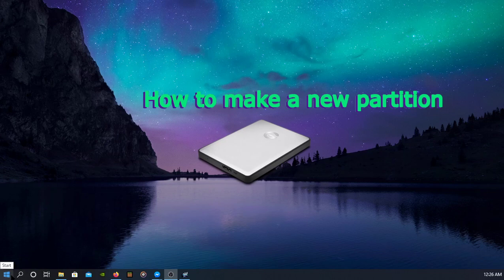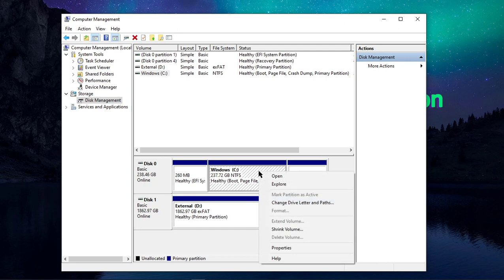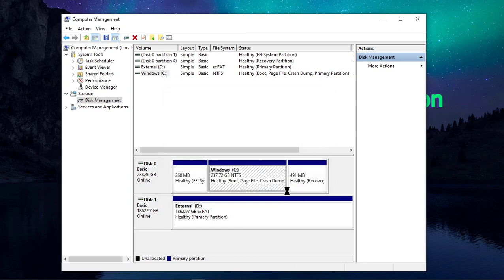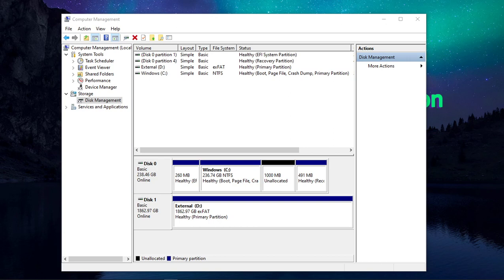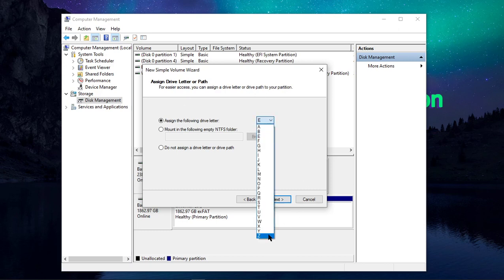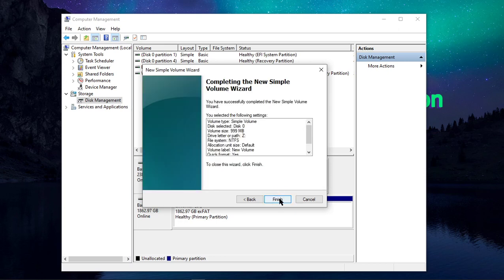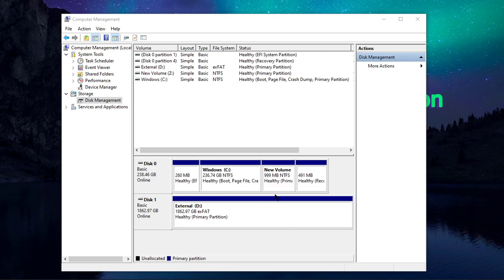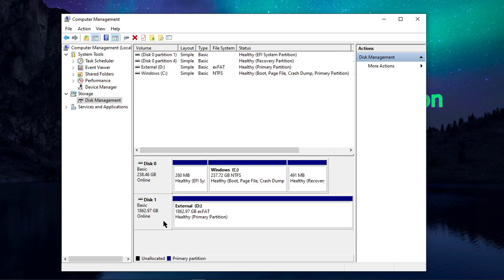CREATE NEW PARTITION ON A HARD DRIVE (WINDOWS 10)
In this video I go over how to create a new partition on a hard drive.\